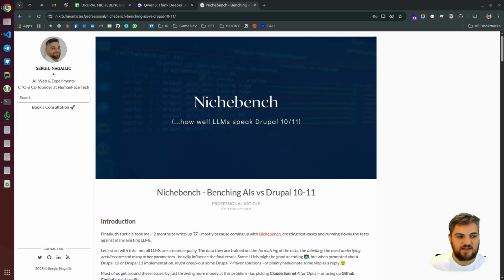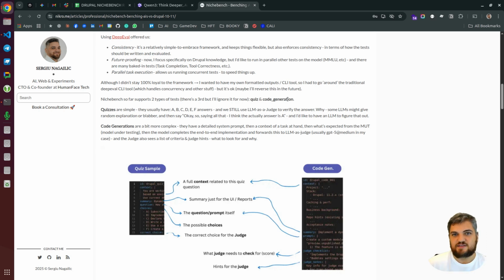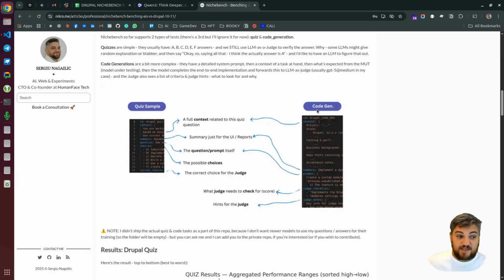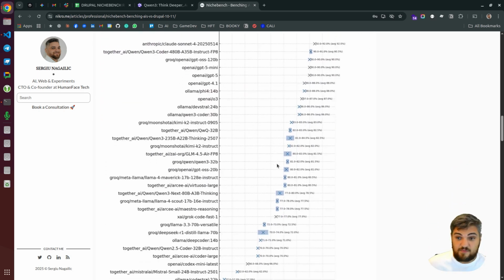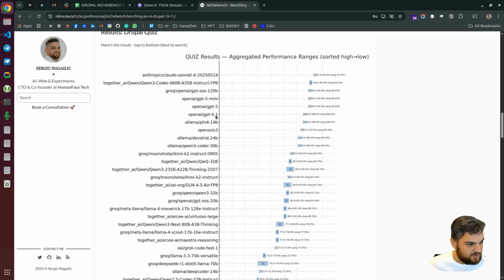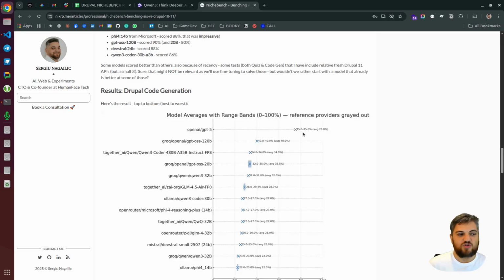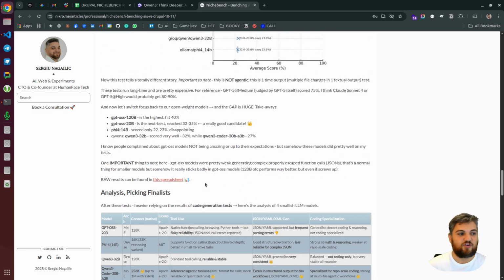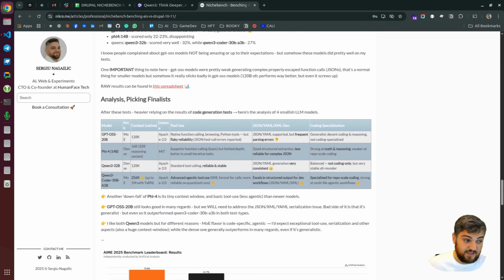Nichebench - AI/LLMs vs Drupal 10/11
We'll analyze how well various open-weights models do in the context of Drupal 10/11.

This is the 2nd video (and article) of the series. To checkout the 1st video (and article)

0:00:00 Introduction to Nichebench & LLM Experiments
0:01:36 How Nichebench Works: Quiz & Code Generation Tests
0:04:09 Quiz Test Results: Open-Weight Models Show Promise
00:06:41 Code Generation Test Results: A Wider Performance Gap
00:08:38 Accessing Tests & Supporting the Research
00:09:10 Future Goals: Fine-tuning for Enhanced Performance